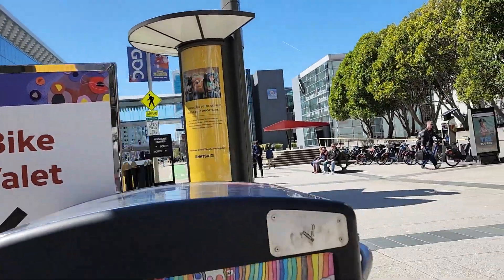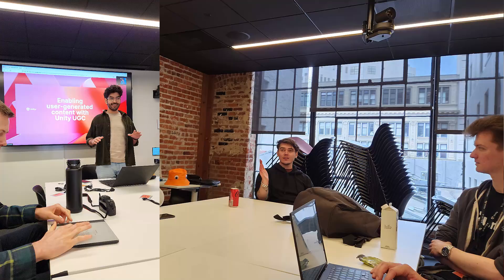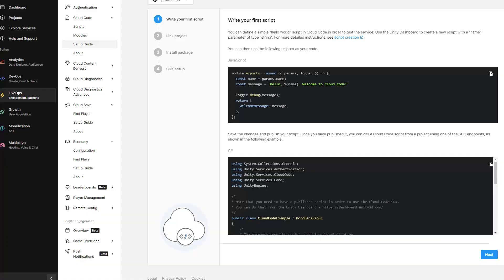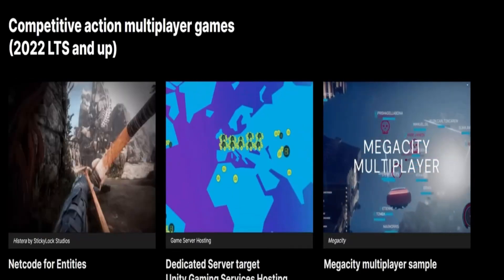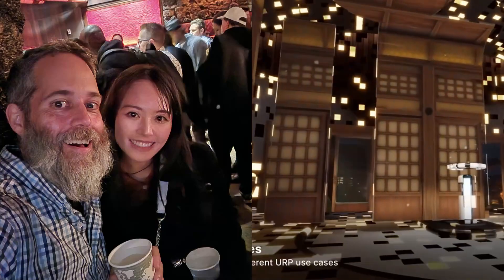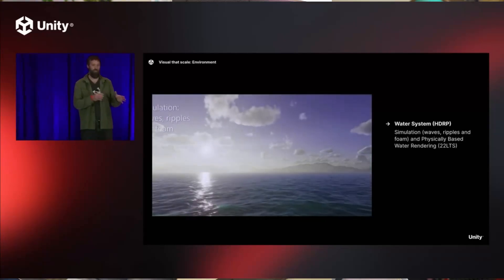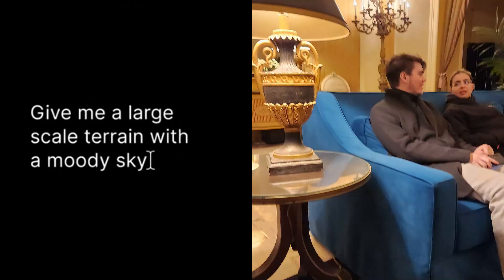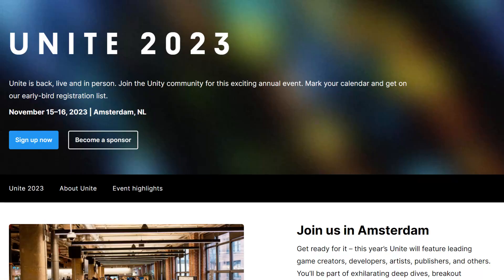Unity - GDC & Unite 2023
- Dapper Dino (The code one :)